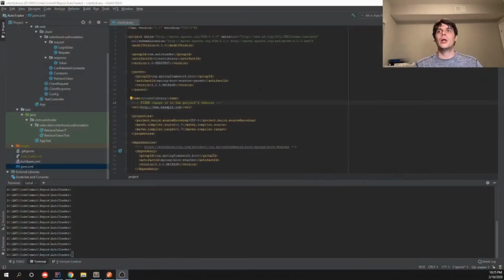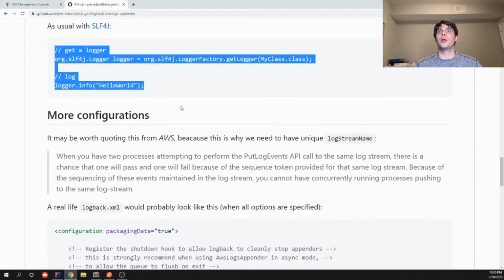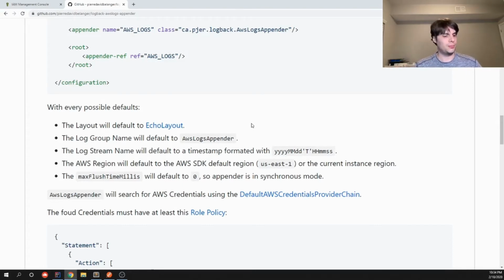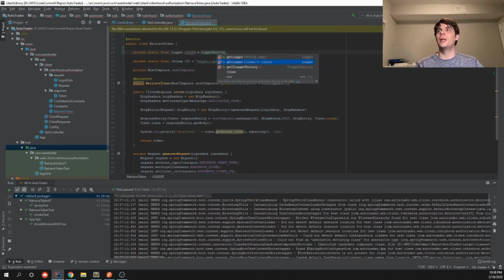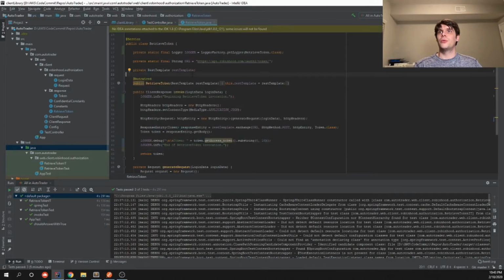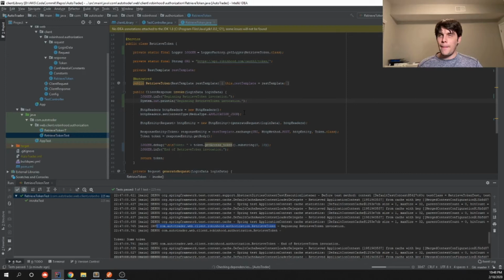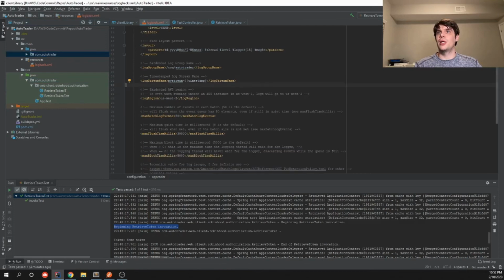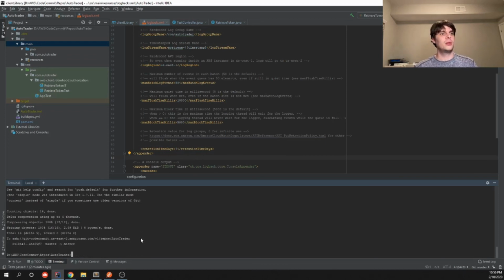EP 11 Logback Framework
We take a little detour with this video.  Before we write a lot of code, we want to introduce a logging framework.  There is a library that will send our logging output to AWS Cloudwatch, so that is what we'll use!